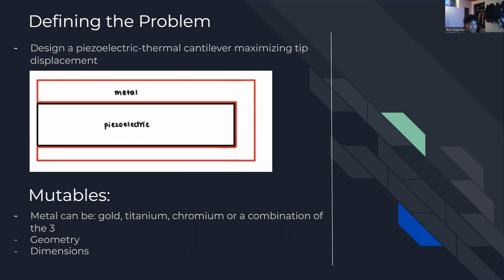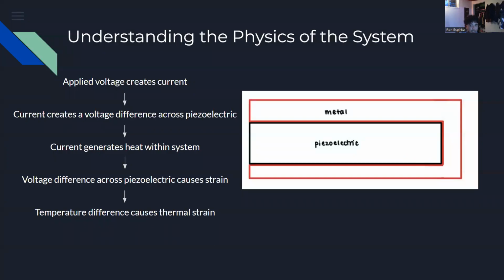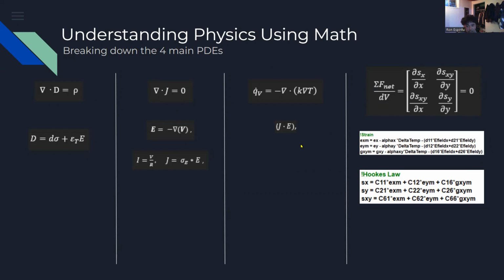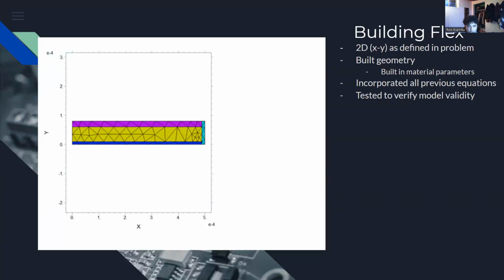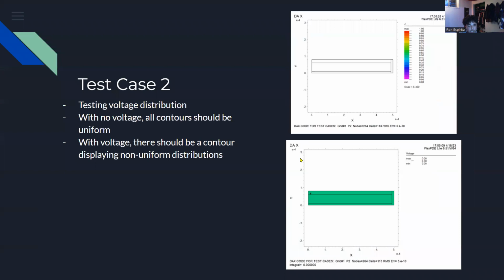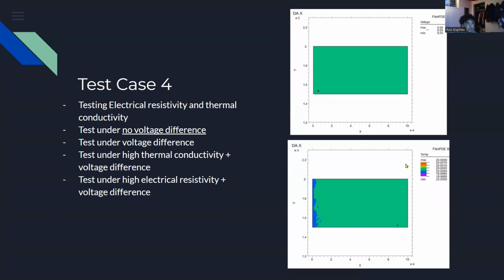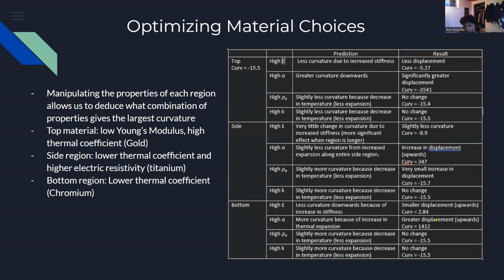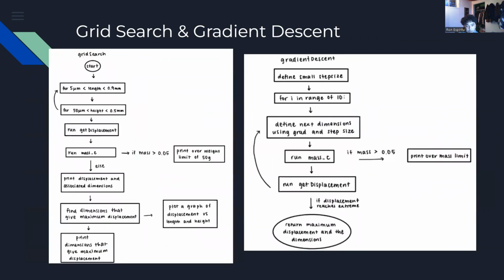DAX Video Demo